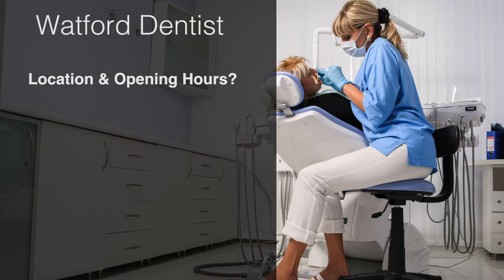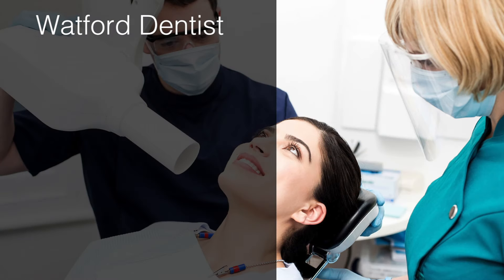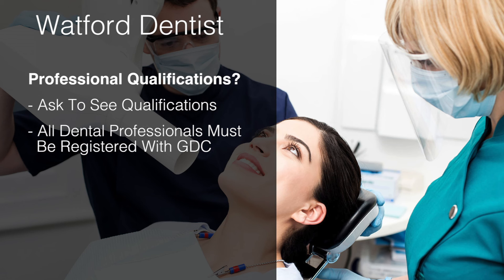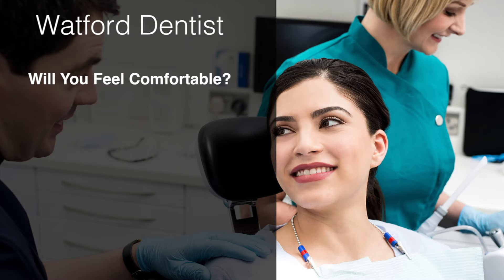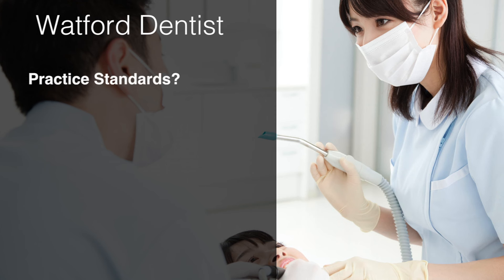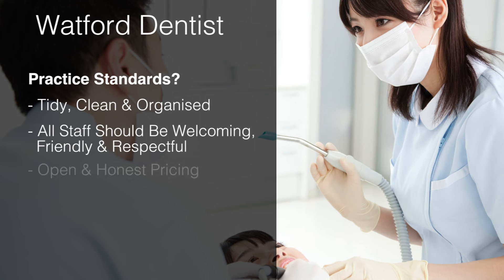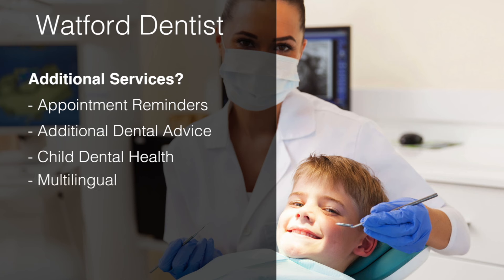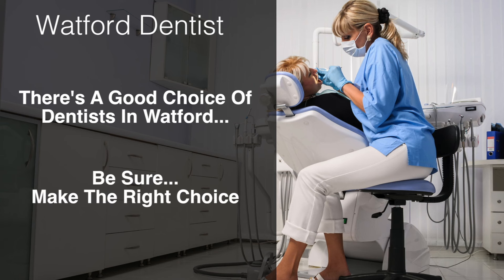Dentist In Watford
Looking for a dentist in Watford? Then this video will guide you through what to ask and to look out for when searching for a good dental practice in Watford and the surrounding area.

There are many reputable dentists in Watford, so don't just commit to the first you see. Make sure that you ask the right questions, and feel comfortable with the dental practice that you select. Is the practice local to your home or work? Are the staff welcoming and polite and is the clinic clean and tidy? These are all important points to consider if you and your family are to use the dentist.

You should also check the dentist is registered with the General Dental Council